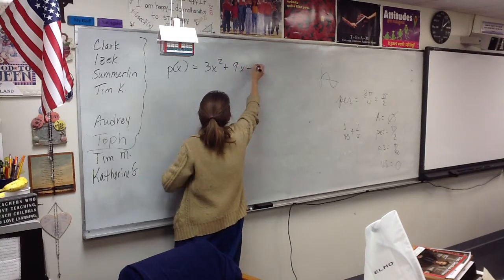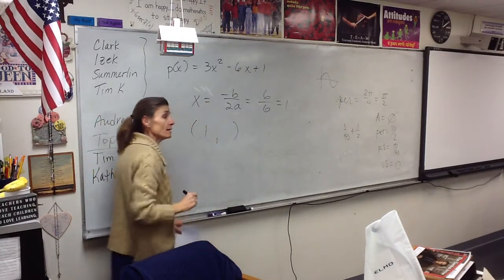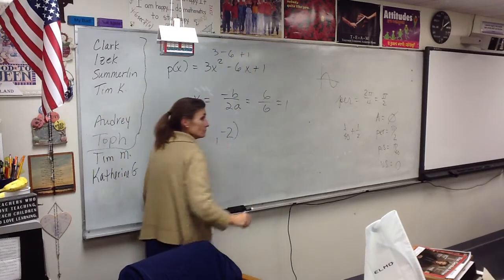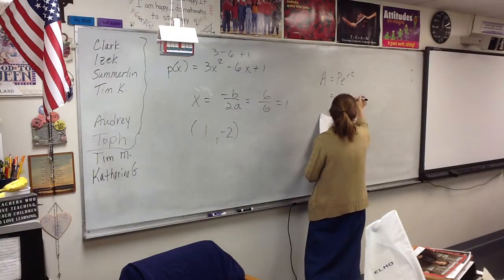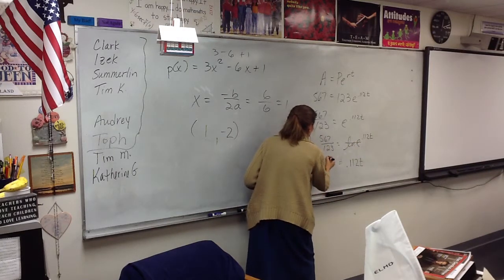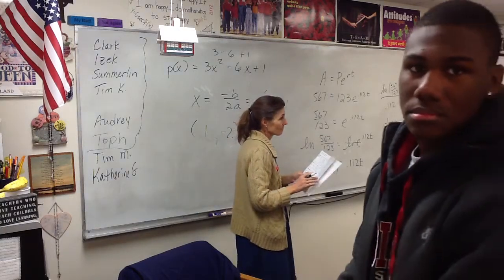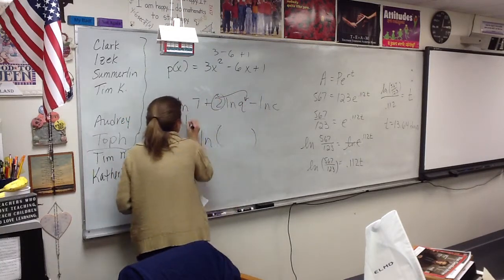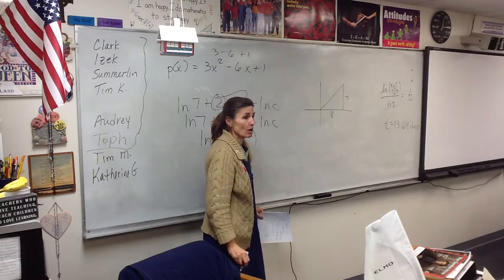Video 12-12-14 Precal A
Exam mini-review questions